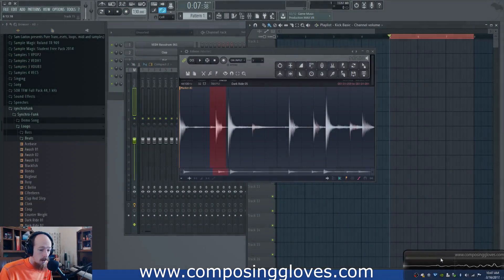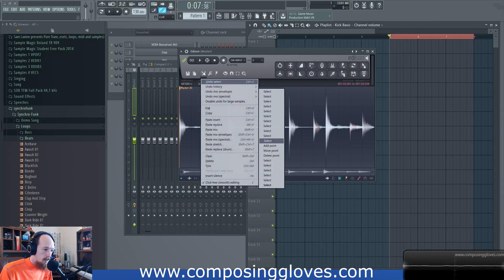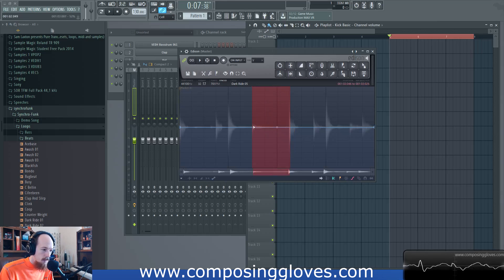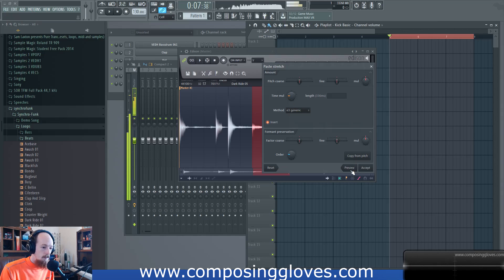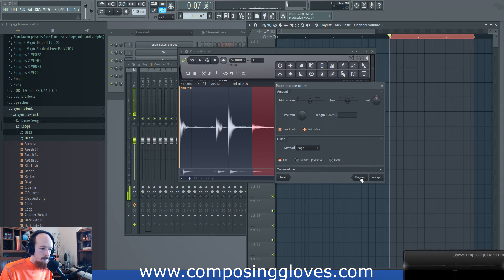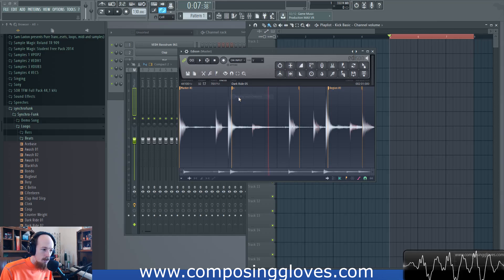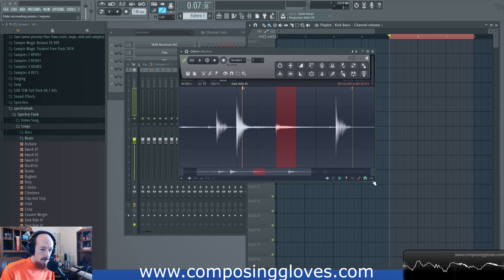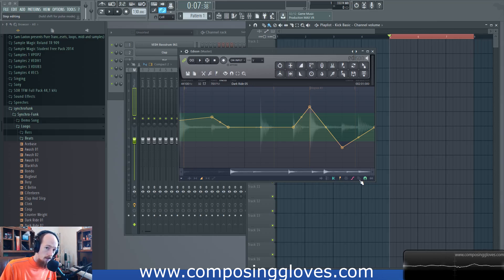Learn Edison 3 - Undo, Paste, Snap, ect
There are way more copy, paste, and undo options than normal and we take a look at these.